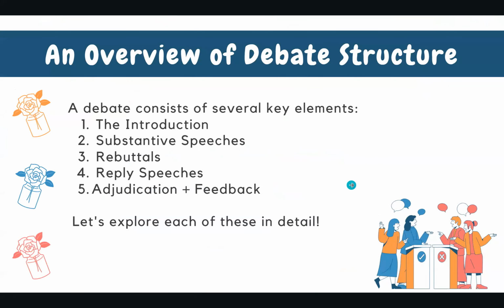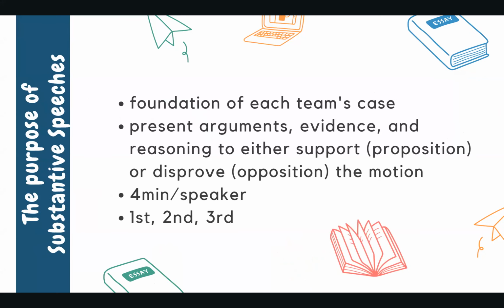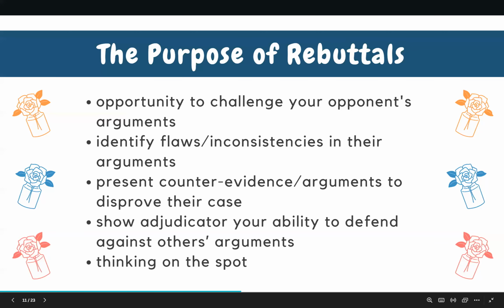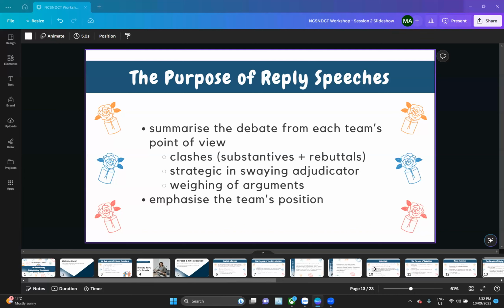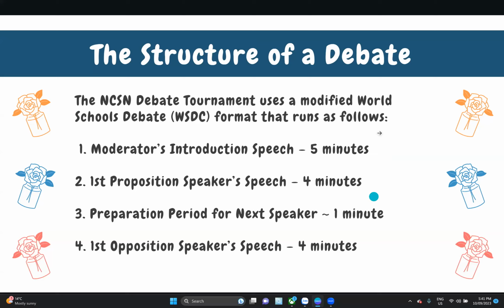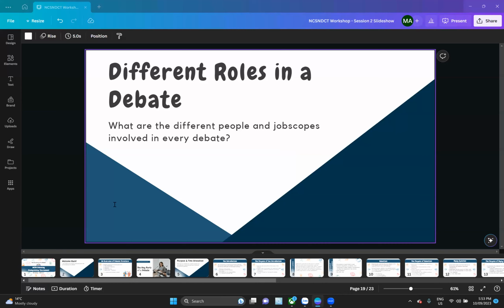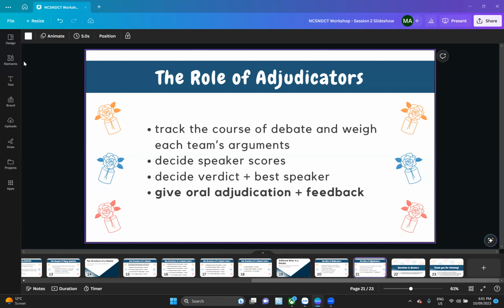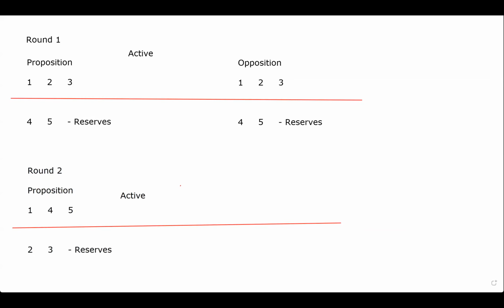NCSN Official Debate Orientation Training Workshop | P2 | 10/09/2023